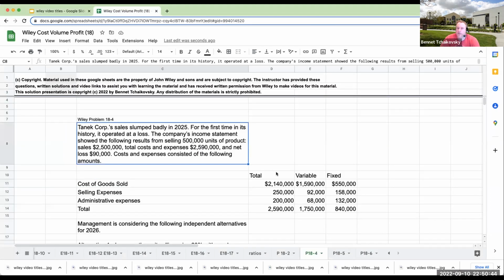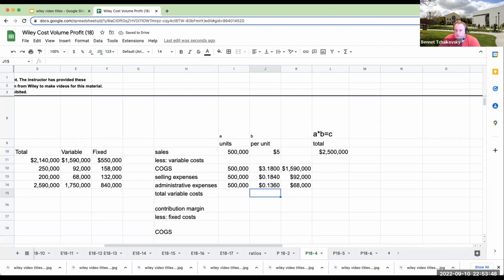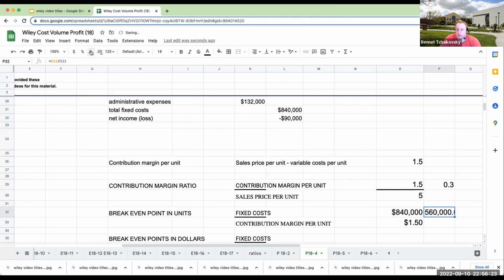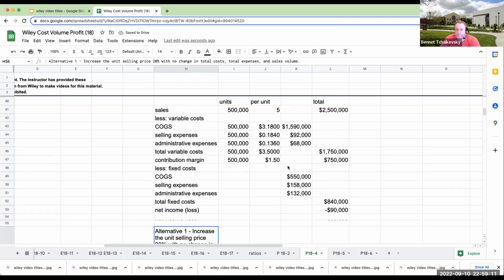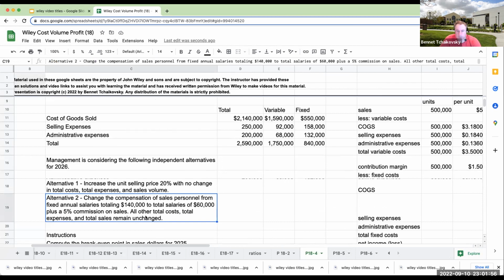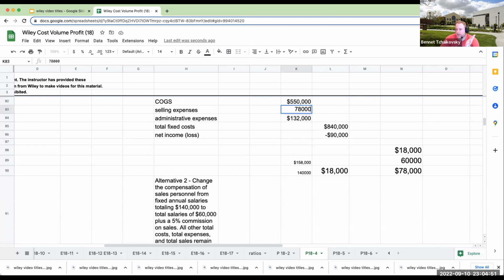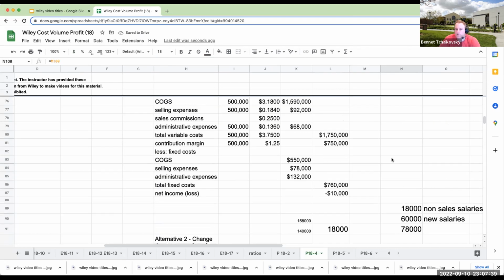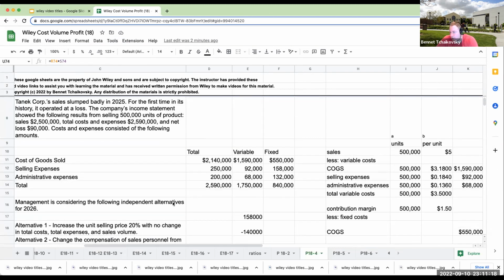Wiley- Problem 18-4 Cost Volume Profit Accounting Tools for Decision Making 8th Edition